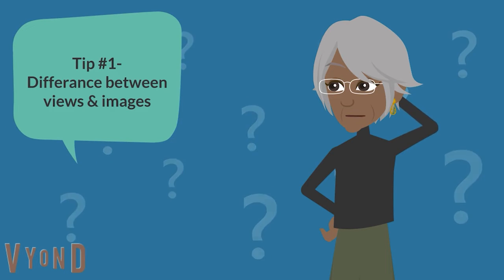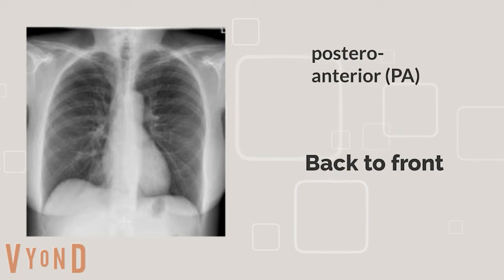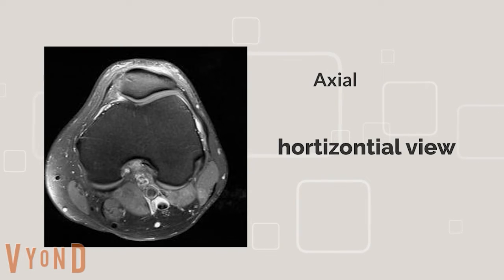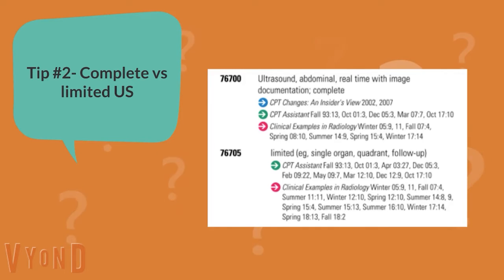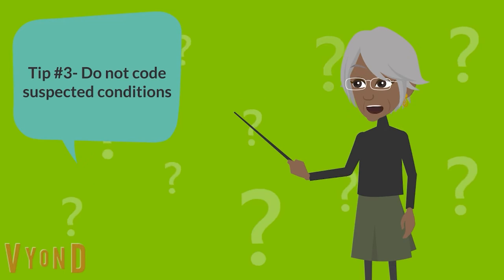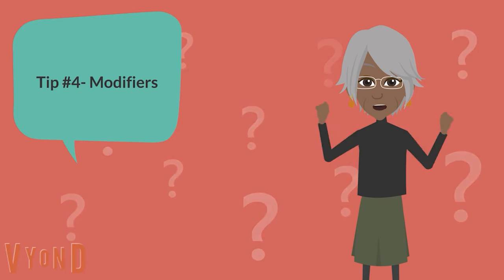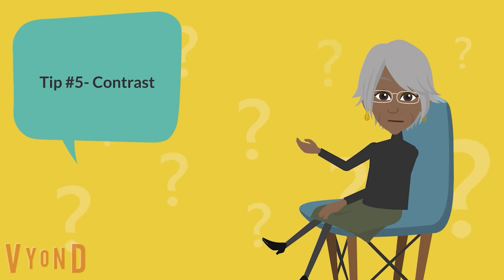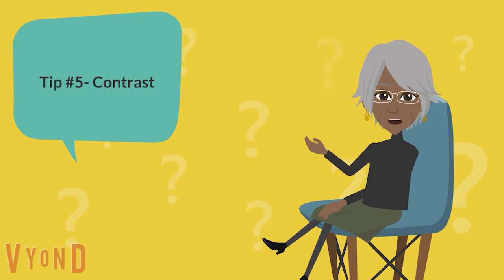iCode Academy || Radiology Tips